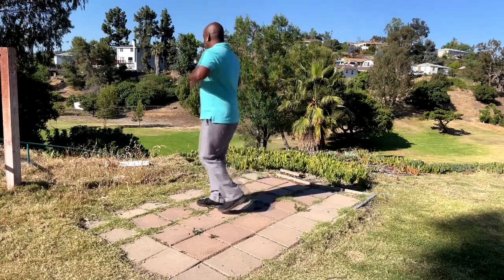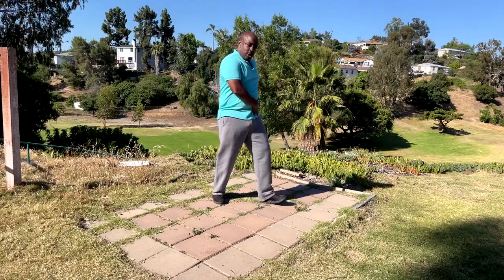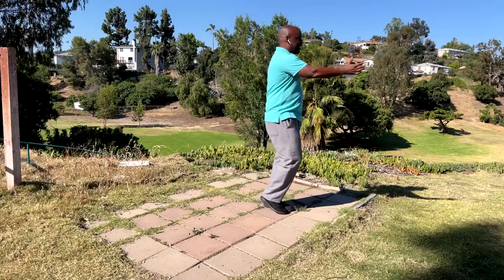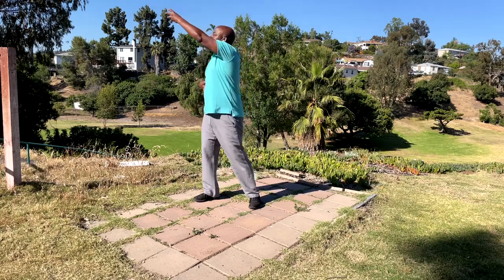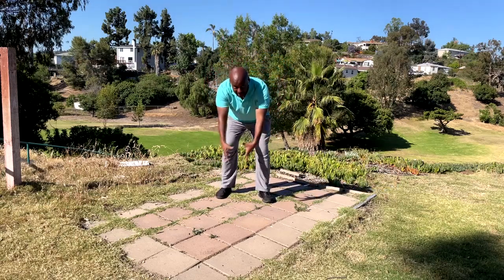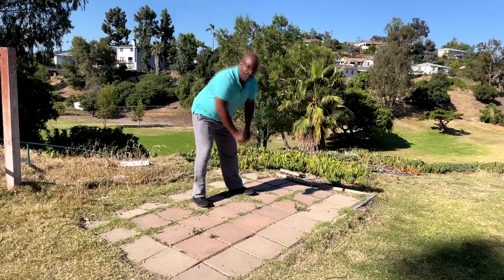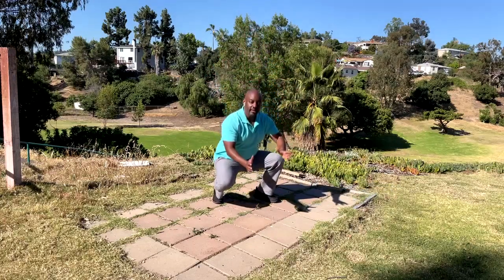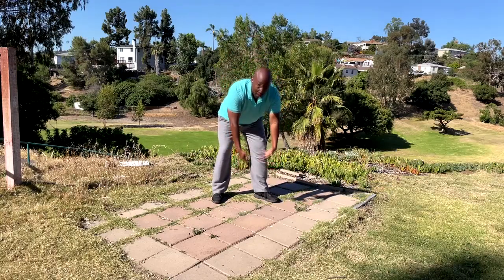How to Move Effectively in Small Spaces with Todd Martin MD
How to move effectively in small spaces, maintaining good posture and stepping carefully, requires good use of your core. Learn how to step properly from the core, and how to reach with your arms using the core, interactive more effectively with your environment. There is a difference between how we walk when we are trying to get somewhere and how we step when we are in a confined space. It is good to know how to transition from one to the other.